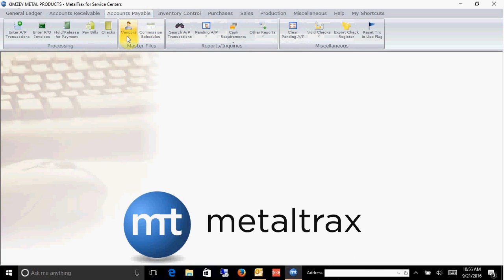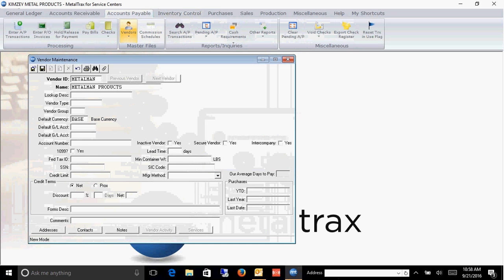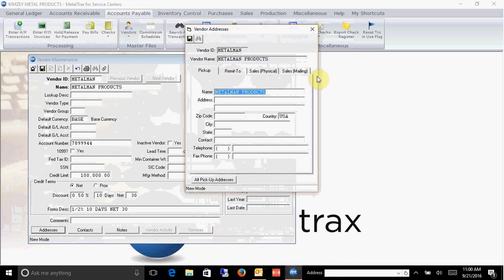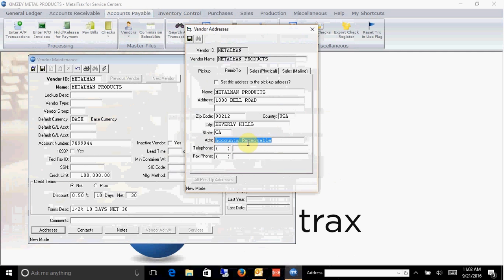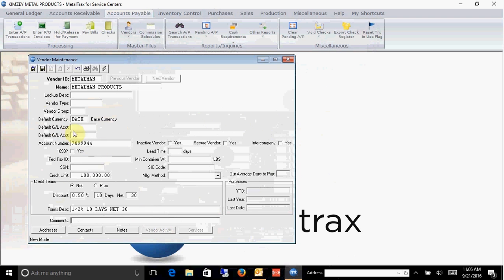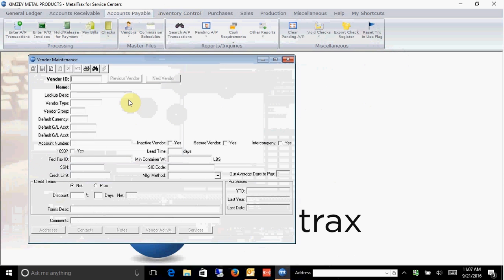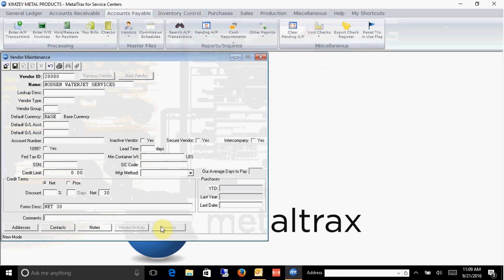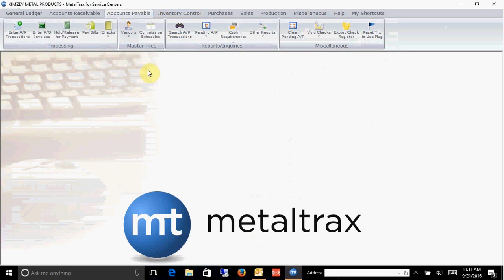Training Video 4: Vendors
Learn to set up vendors in MetalTrax.